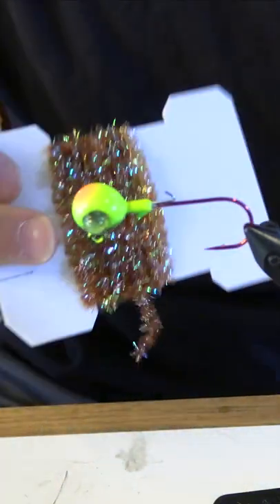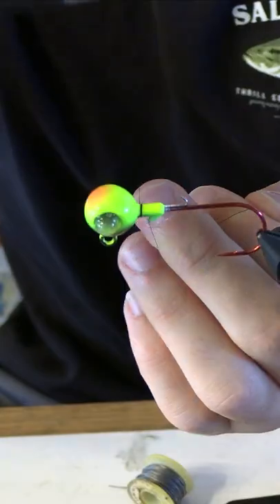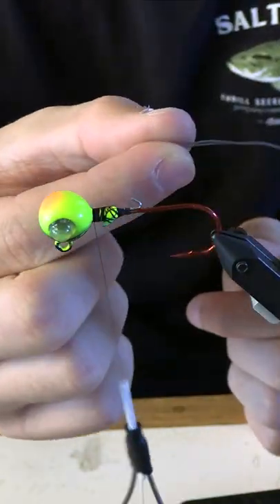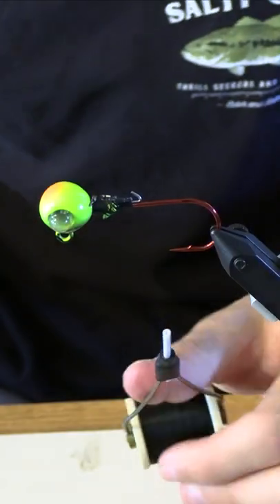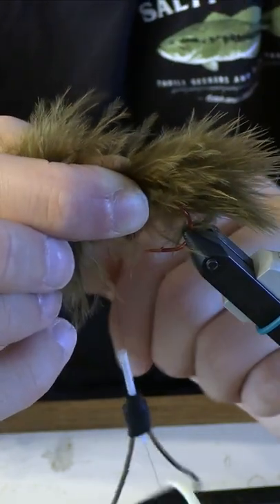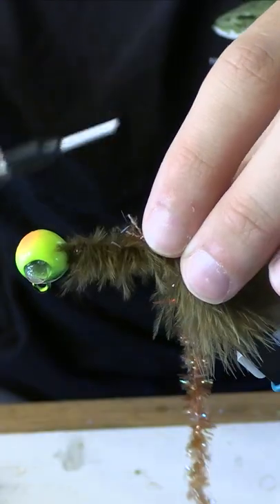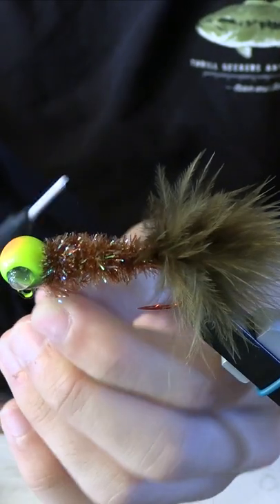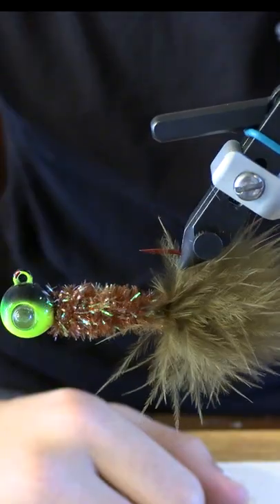How to tie a trout jig for spin fishing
In this video I show you how to tie a trout jig.

Equipment I use for my videos:
Gopro Hero 9 Black
Gopro Hero 7 White
Gopro 3-Way
Gopro Head Strap
Gopro Chest Strap
San Disk 128GB micro SD card
San Disk 32GB mocro SD card